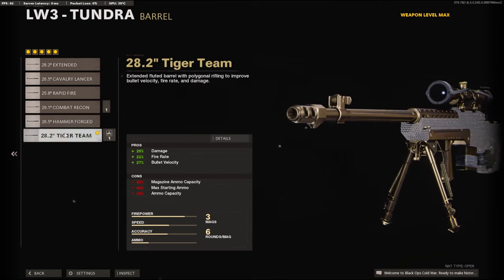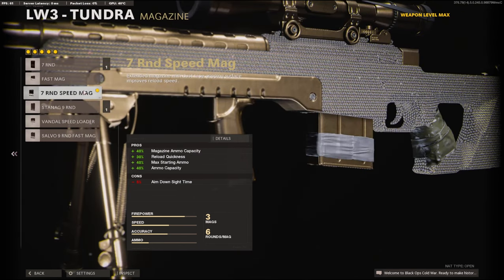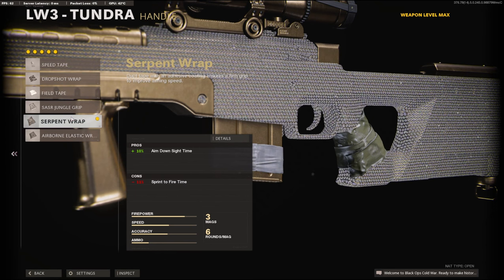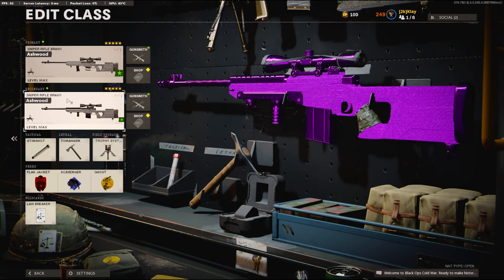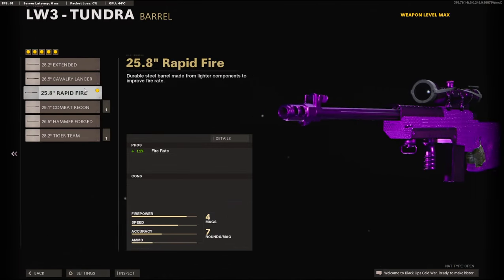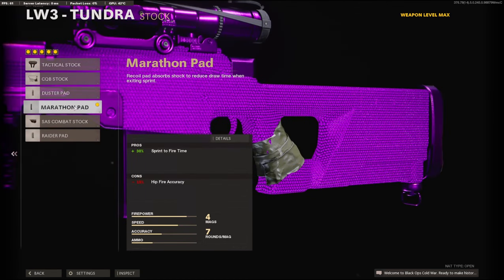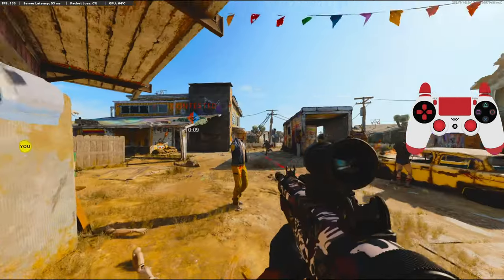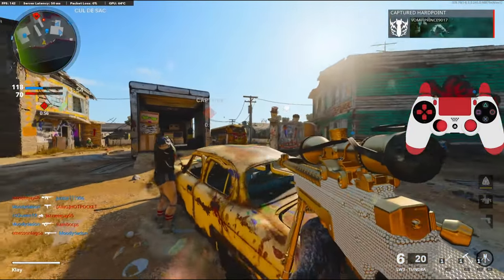The *QUICKEST SNIPER* in COLD WAR! (BEST LW3 TUNDRA CLASS SETUP)